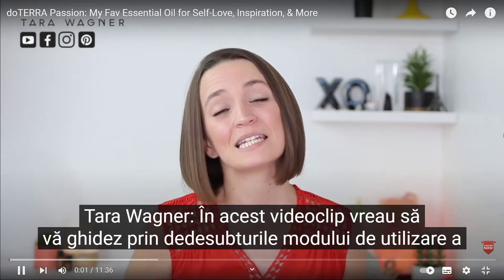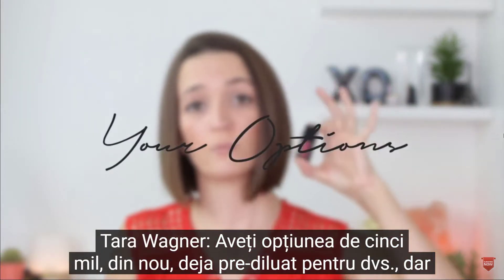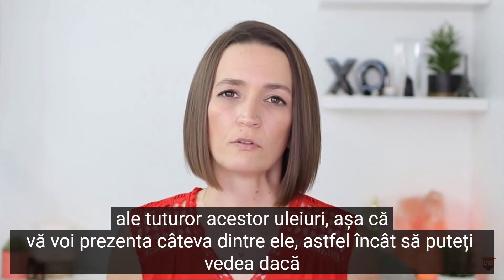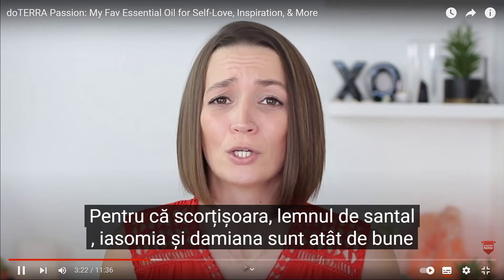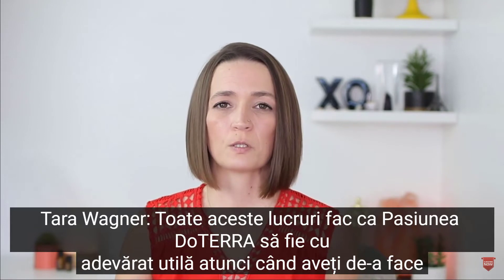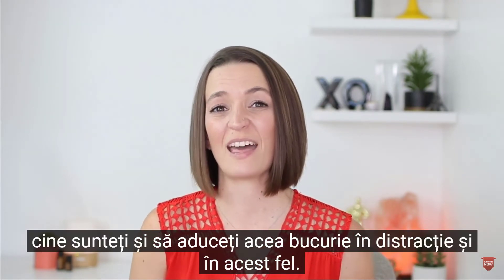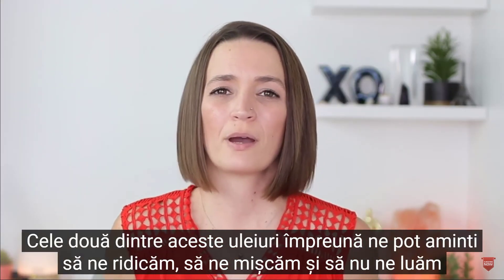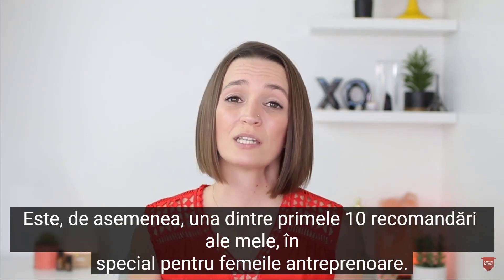Ulei Esential Passion doTERRA (Touch) Inspiring Blend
Acest canal este dedicat consumatorilor si consultantilor din echipa “doTERRA SPANDA TEAM” (echipa doTERRA fondată de Simona Dărăbant & Dan Oros | Blue Diamond Wellness Advocate), cat si prietenilor / cunostintelor acestora.

Daca inca nu ai un cont doTERRA, dar doresti sa afli mai multe despre uleiurile esentiale si despre celelalte produse doTERRA, inregistreaza-te în grupul nostru de suport de pe Facebook:

doTERRA SPANDA TEAM